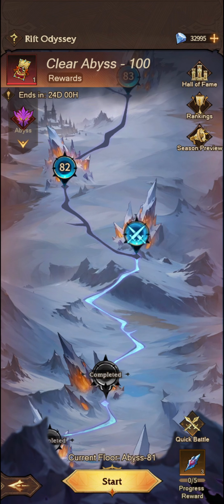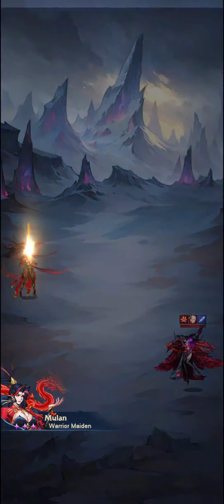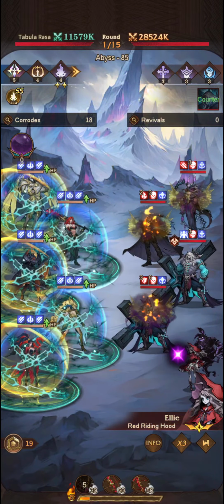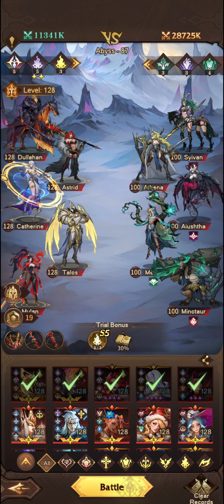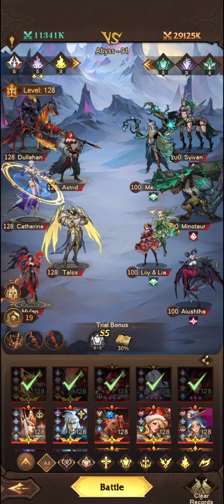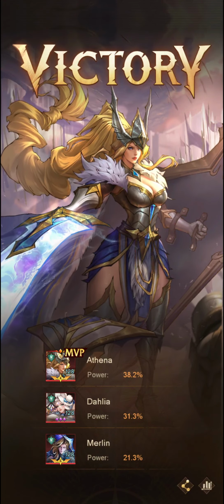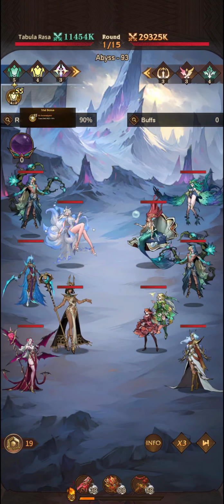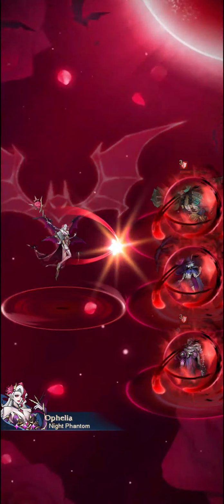OMNIHEROES | Rift Odyssey - Abyss 81-99